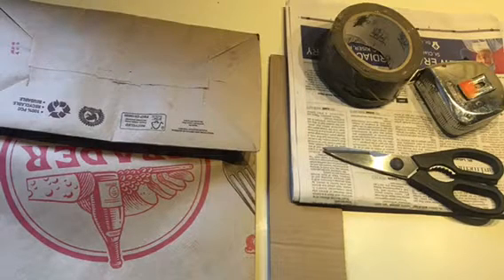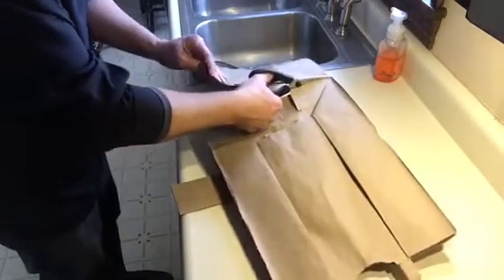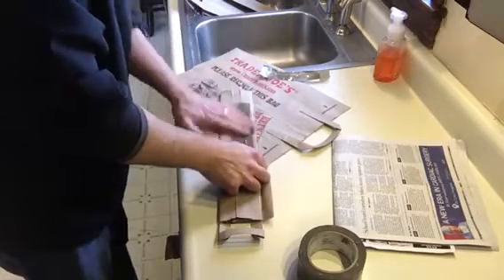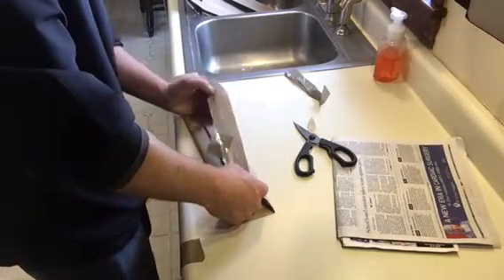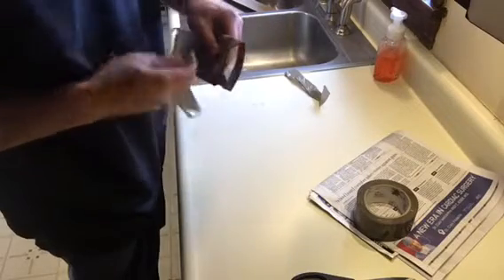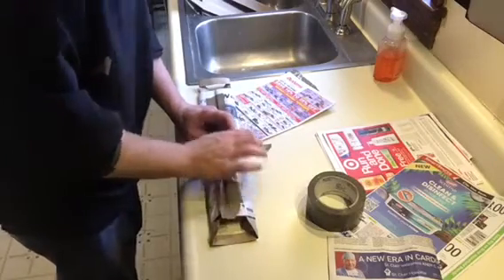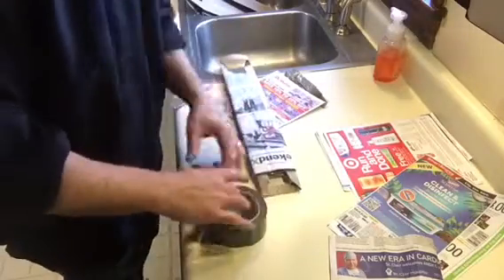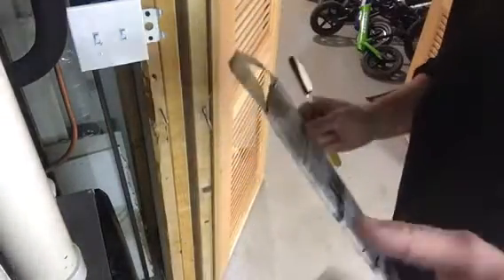Hanging Strop Newspaper Strop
For straight razors.  Easy to make. Hope You enjoy!